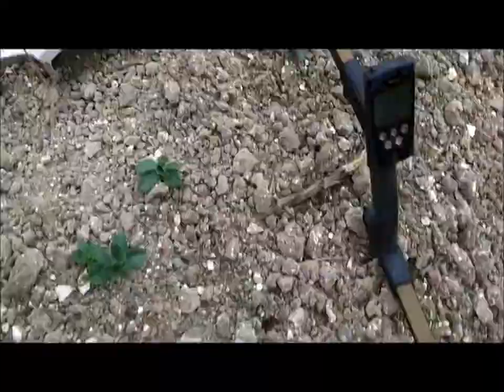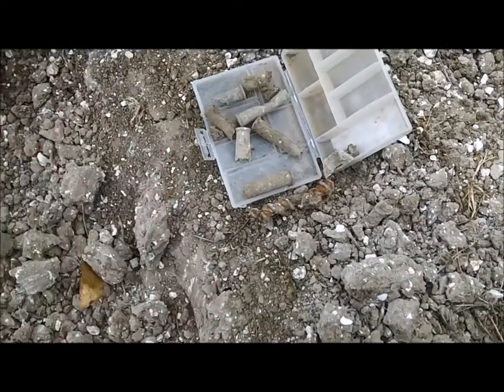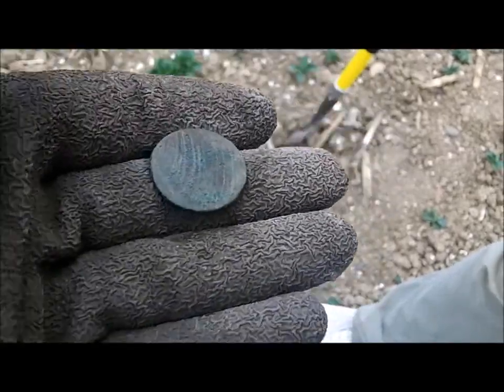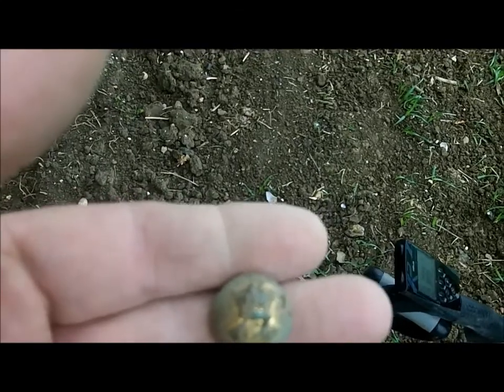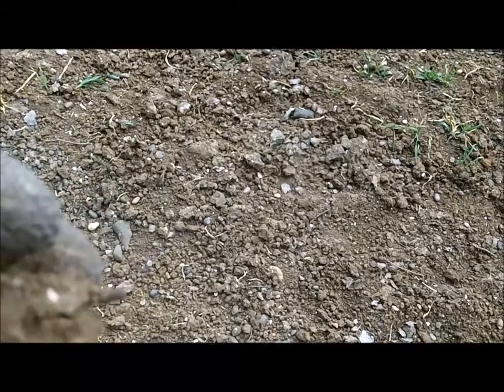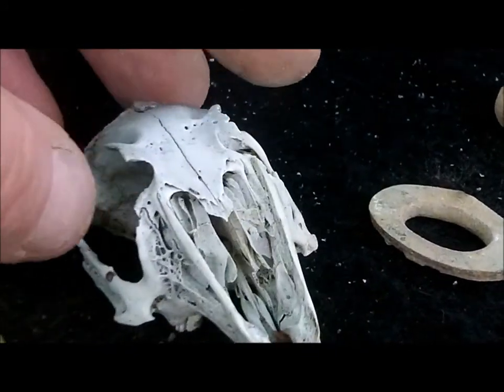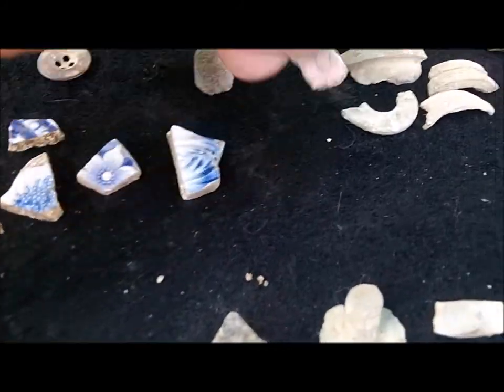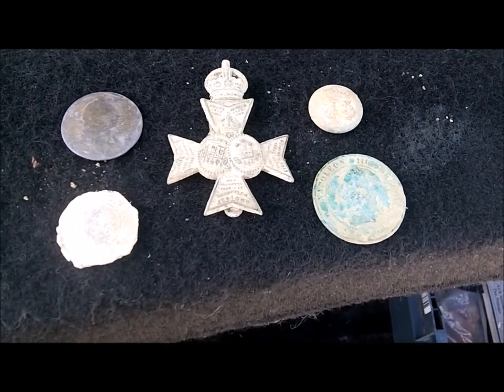Metal Detecting in England, Military finds and coins!!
Metal Detecting in England, Military finds and coins!! What a day! What a day!. i out with my friend in Kent, PF. We started slowish but at the end we had some great military reilcs and coins!!!